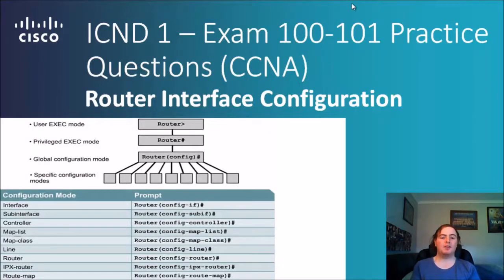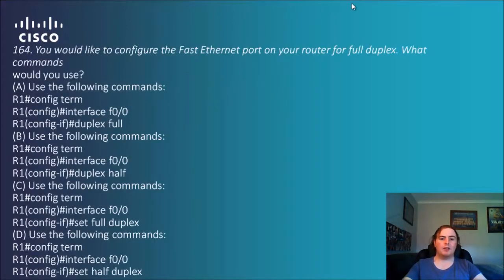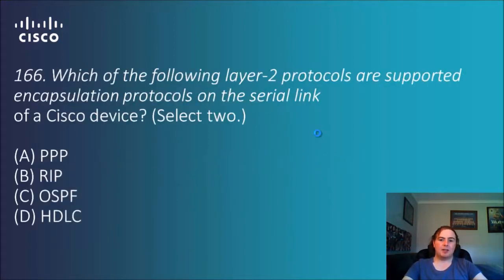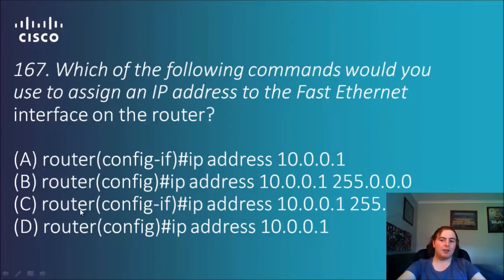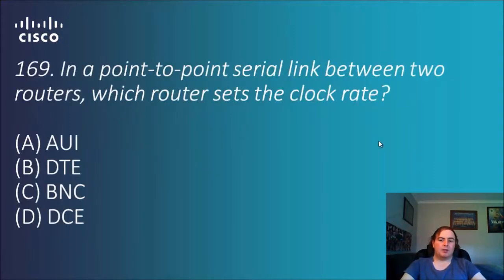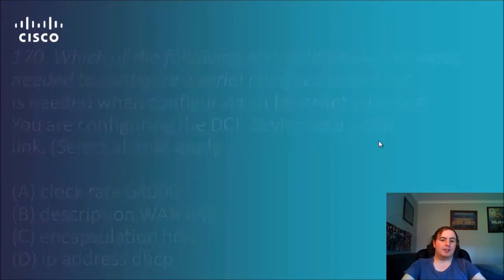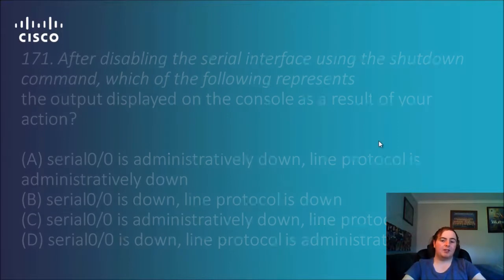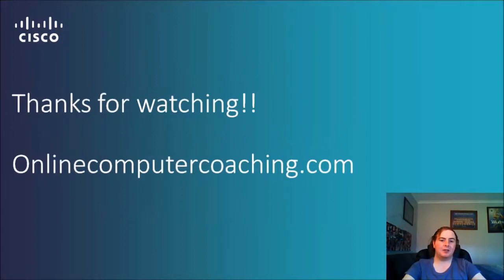Cisco ICND 1 – Exam 100 101 Router Interface Configuration Practice Questions CCNA R&S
CCNA Routing and Switching Complete Study Guide: